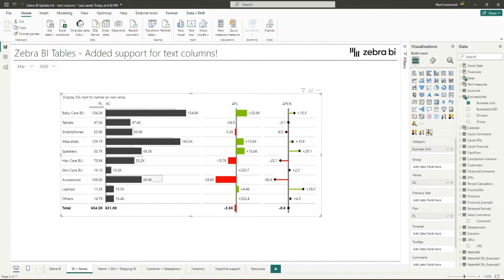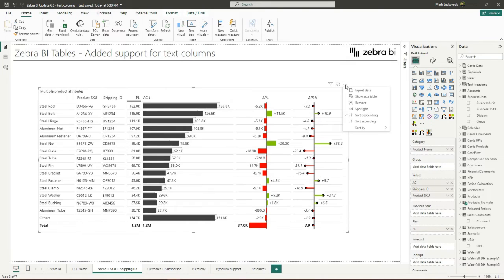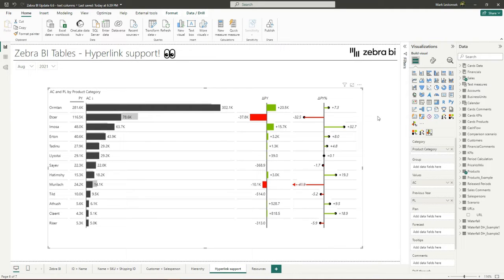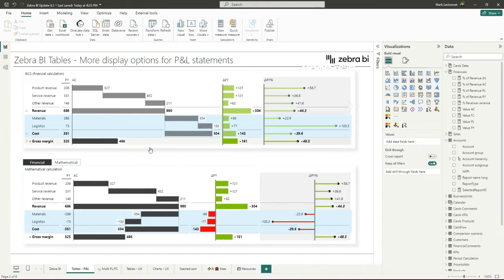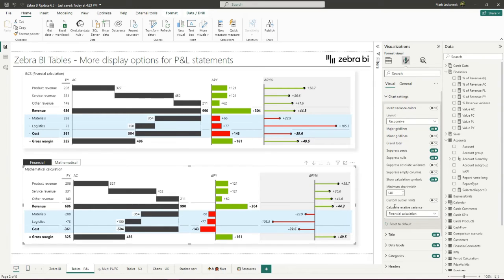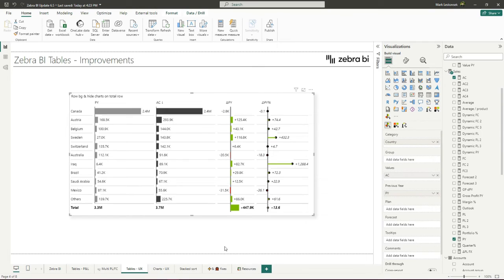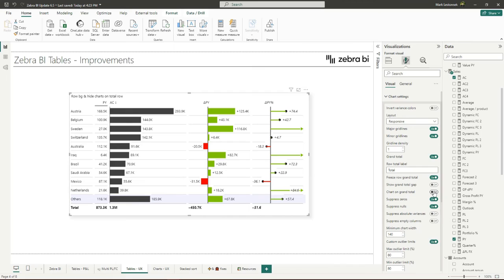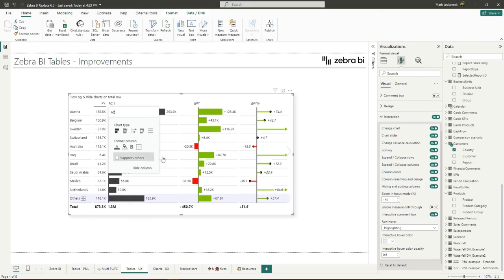Zebra BI Tables for Power BI: Introducing text columns, hyperlink support, and much more!🔥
Zebra BI Tables visual in Power BI just received another reason to be ranked as the top table/matrix visual on the market! With the newly introduced feature of text columns, users can bridge the gap in data visualization by having relevant information side-by-side.

Add hyperlink support, new display options for P&L, and other improvements to this, and your reports will be even more actionable and understandable.

Join us to explore these exciting updates and learn how to make the most of them in your data reporting and visualization tasks.

Drop us a comment if you have any questions or if there's anything specific you would like us to cover in our upcoming videos.

Chapters:
00:00 Intro
00:38 Adding text columns to Zebra BI Tables
04:02 Support for hyperlinks
05:12 Introducing mathematical calculation to visualize data
09:00 Row highlighting in Zebra BI Tables
10:33 Suppress charts for the grand total row
11:52 Improvements to interaction settings
12:50 Outro

👋 With Zebra BI, you can transform your Power BI reports into professional, interactive visualizations that tell a story. And the best part? You don't need advanced BI skills to get started.

👉👉👉 Try Zebra BI for Power BI for free today and see just how simple it is to create charts that get results

 • Top 5 DAX tricks for super effective ...

 • Top 10 Most Effective Power BI Dashbo...

 • TOP Excel & PowerPoint Add-ins From Z...